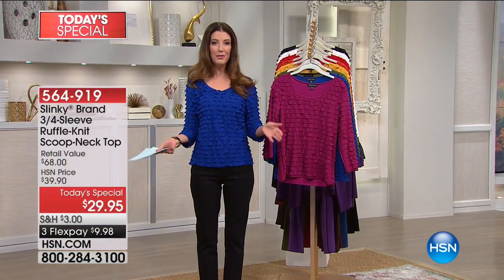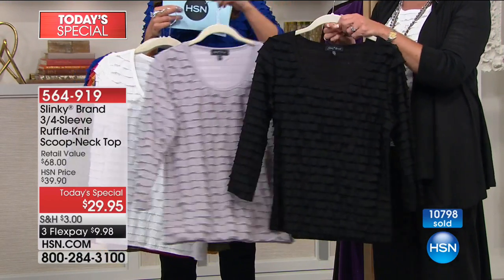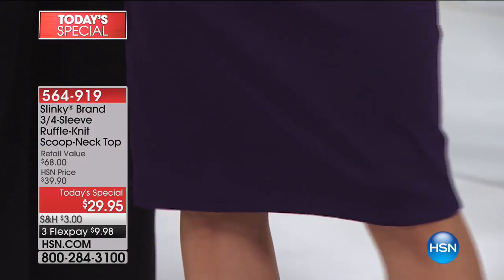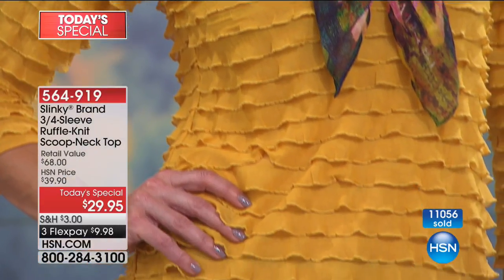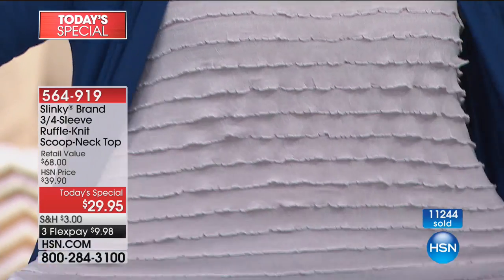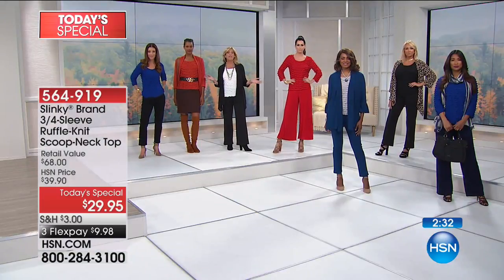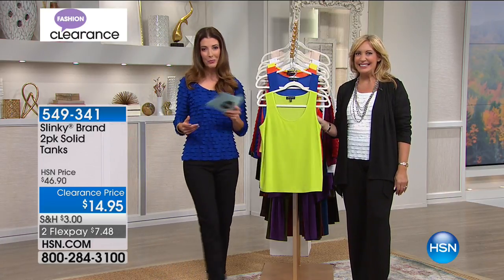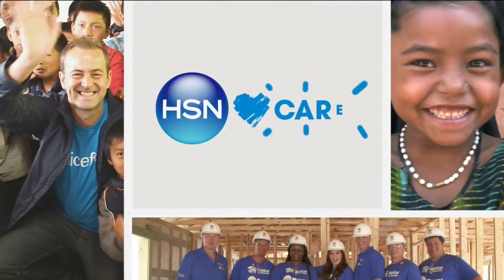HSN | Fashion & Accessories End of Season Clearance 09.05.2017 - 02 PM